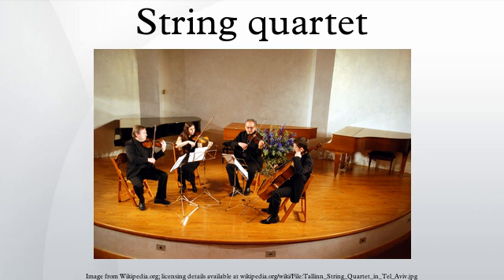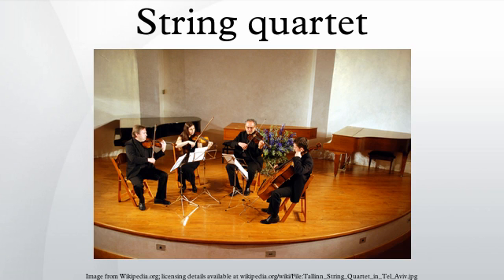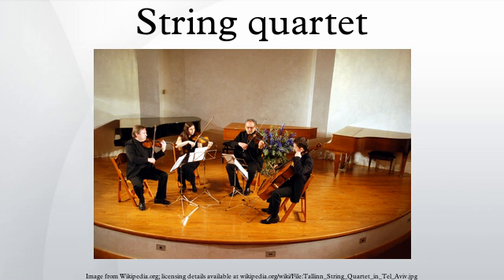String quartet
A string quartet is a musical ensemble of four string players – two violin players, a violist and a cellist – or a piece written to be performed by such a group. The string quartet is one of the most prominent chamber ensembles in classical music, with most major composers, from the late 18th century onwards, writing string quartets. The string quartet rose to prominence with the work of Joseph Haydn. Ever since Haydn's day the string quartet has been prestigious and considered a true test of the composer's art. Quartet composition flourished in the Classical era, with Mozart, Beethoven and Schubert writing famous series of quartets. A slight slackening in the pace of quartet composition occurred in the 19th century.
The standard structure for a string quartet is four movements, with the 1st movement in Sonata form, Allegro, in the tonic key; 2nd movement is a slow movement, in the subdominant key; 3rd movement is a Minuet and Trio, in the tonic key; and the 4th movement is often in Rondo form or Sonata rondo form, in the tonic key.